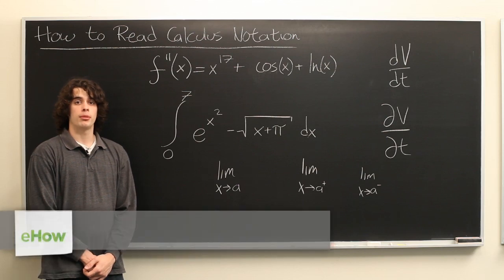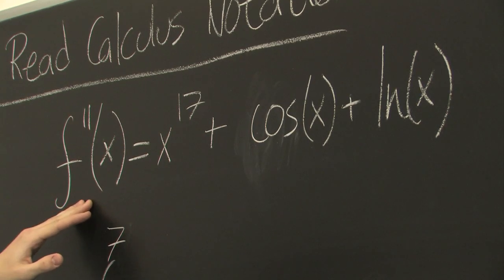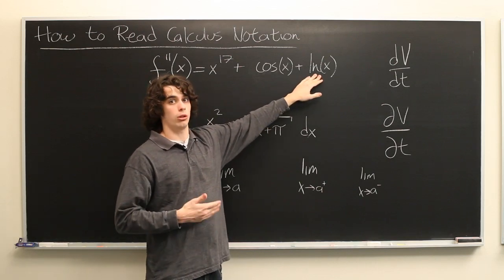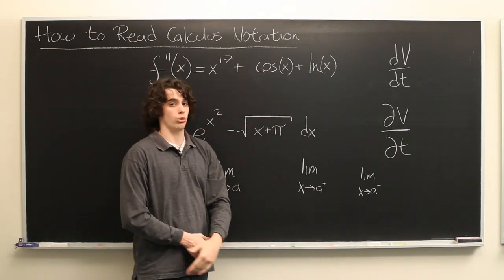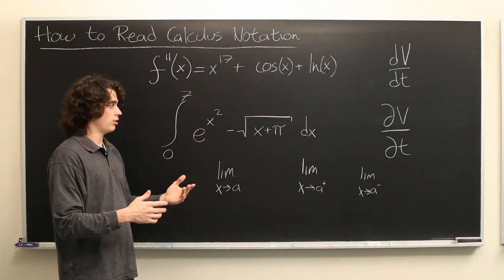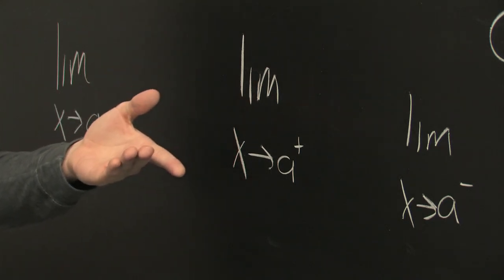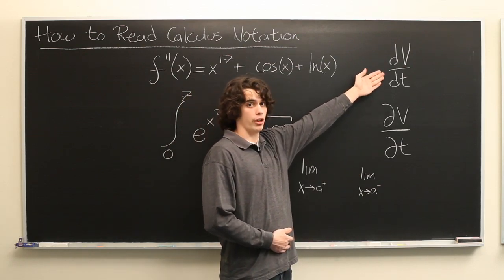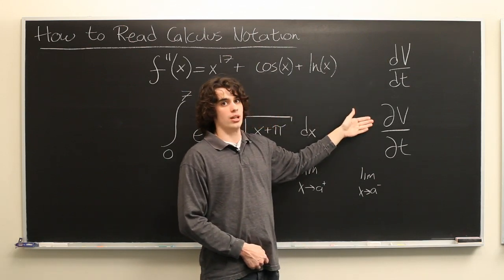How to Read dV/dt in Calculus : Calculus Explained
Reading DV/DT in calculus requires you to keep a few very important things in mind. Read DV/DT in calculus with help from an experienced math tutor in this free video clip.